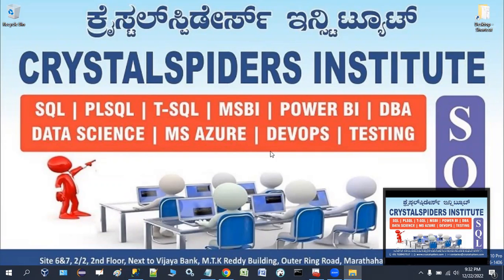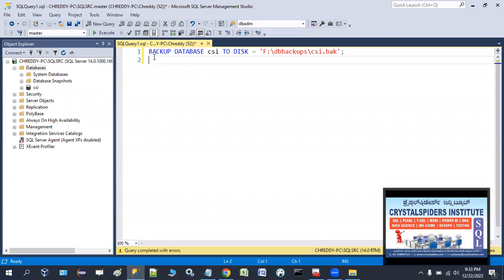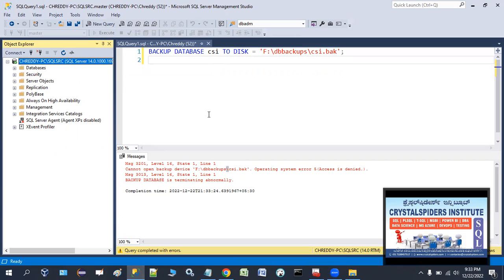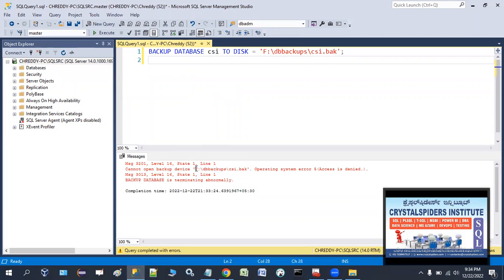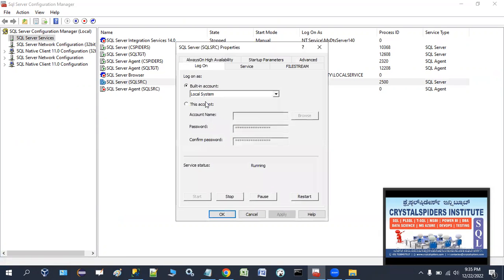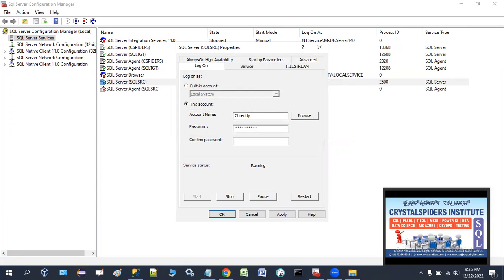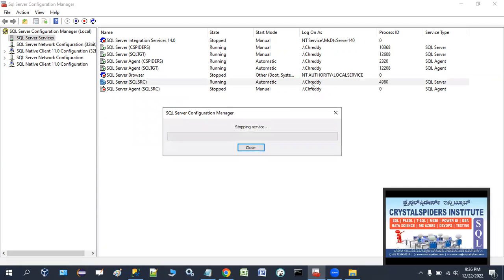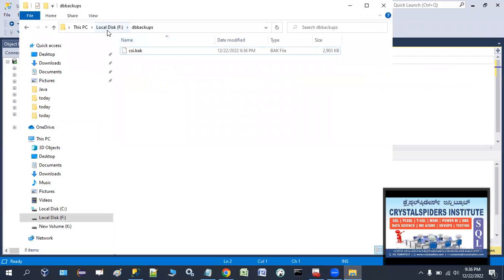Resolve the issue 'Operating System Error 5 Access is denied' during backup of the MS SQL database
Resolve the issue 'Operating System Error 5 (Access is denied)' while taking backup of the database in MS SQL Server.

This video helps you to understand how to change the service account on SQL Server service in order to resolve the permissions issue while taking the backup of a database from SQL Server.

Error message:
Cannot open backup device 'F:\dbbackups\csi.bak'. Operating system error 5(Access is denied.).
BACKUP DATABASE is terminating abnormally.